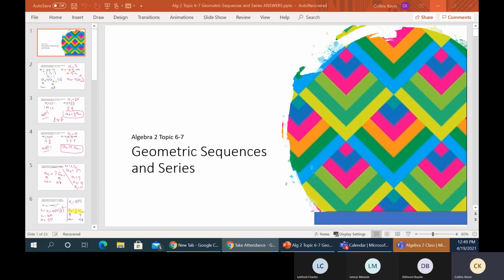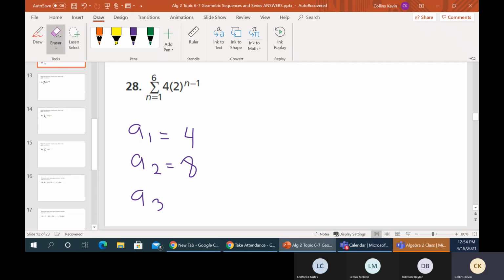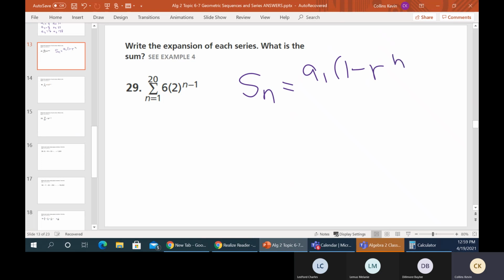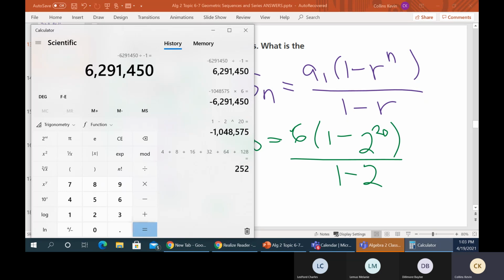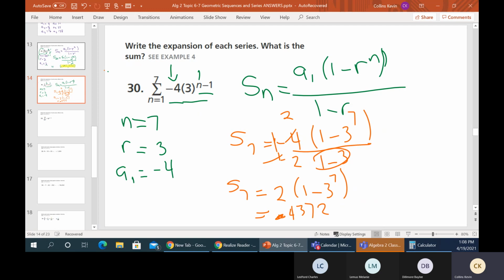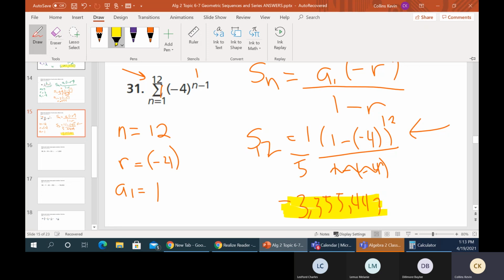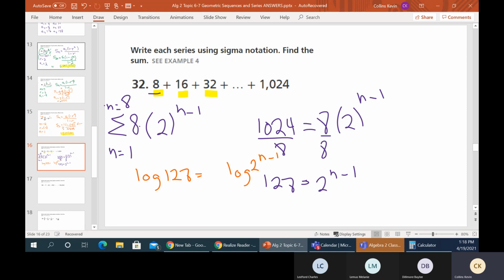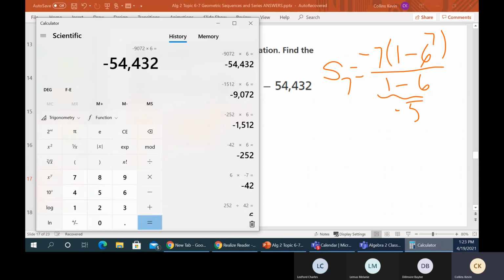Metallist Math: Algebra 2 Geometric Sequences & Series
Today we'll look at geometric sequences and discuss how they are similar to exponential functions